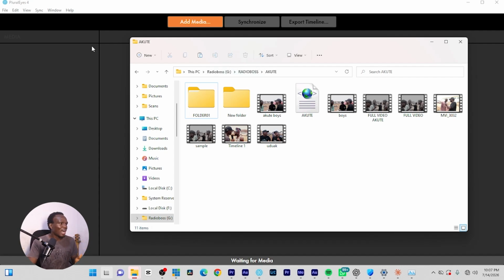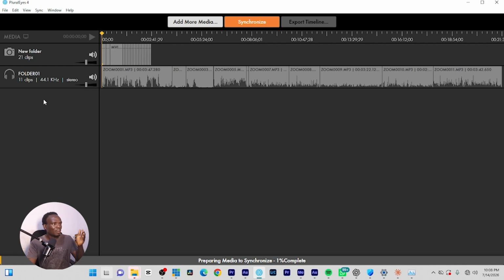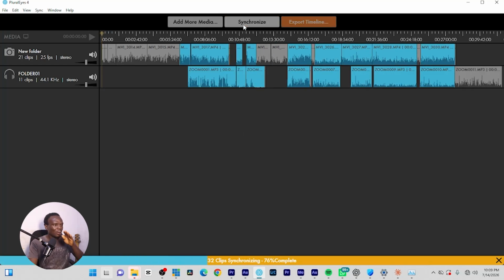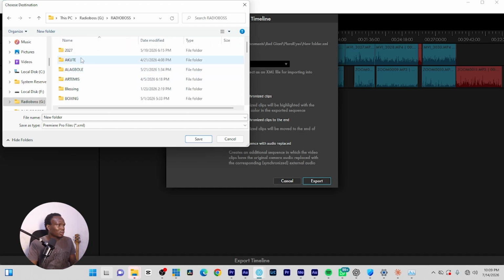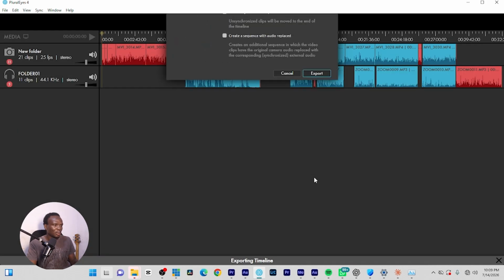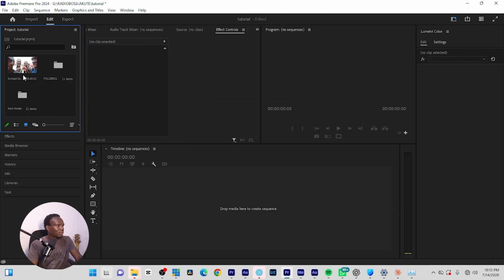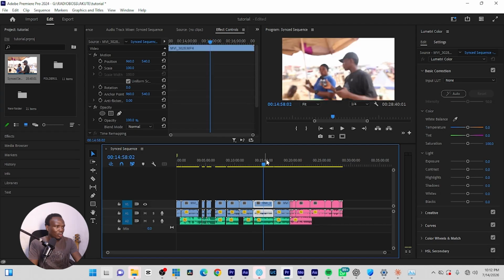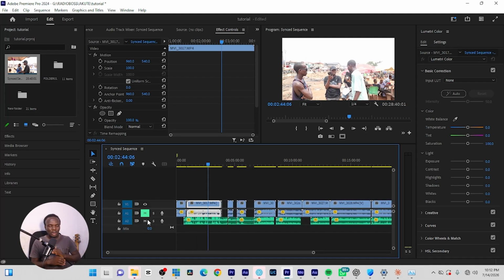How to Sync Audio and Video Files in PluralEyes 4 (Beginner's Guide)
Tired of manually syncing your audio and video clips? In this tutorial, I'll show you how to use PluralEyes 4 to automatically sync your footage in just a few clicks. Whether you're editing interviews, podcasts, weddings, documentaries, or YouTube videos, this workflow will save you time and improve your editing speed.

In this video, you'll learn:

How to import audio and video into PluralEyes 4
How to synchronize clips automatically
How to export the synced timeline
How to send the timeline to Adobe Premiere Pro
Tips for getting the best sync results